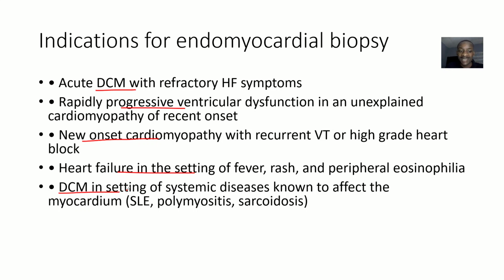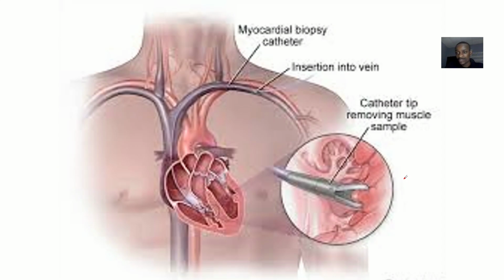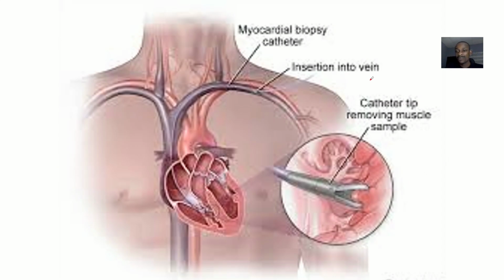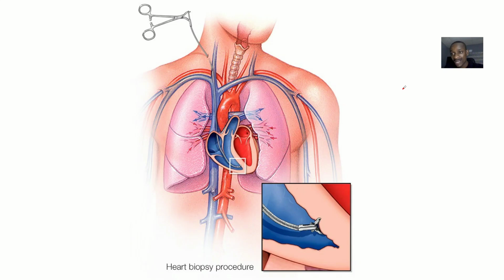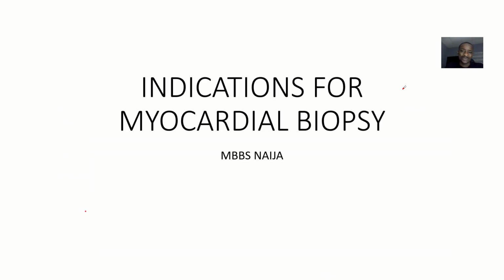Indications for Myocardial or Endomyocardial Biopsy (Heart Biopsy)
Indications for Myocardial or Endomyocardial Biopsy:

1. Unexplained cardiomyopathy or heart failure
2. Suspected myocarditis or inflammatory cardiomyopathy
3. Cardiac transplantation evaluation
4. Rejection monitoring after heart transplantation
5. Unexplained ventricular arrhythmias
6. Suspected cardiac sarcoidosis
7. Suspected cardiac amyloidosis
8. Unexplained restrictive cardiomyopathy
9. Suspected giant cell myocarditis
10. Research purposes

Endomyocardial biopsy is specifically indicated for:

1. Evaluation of cardiac allograft rejection
2. Diagnosis of myocarditis or inflammatory cardiomyopathy
3. Diagnosis of cardiac sarcoidosis
4. Diagnosis of cardiac amyloidosis

Myocardial biopsy can be performed using various techniques, including:

1. Endomyocardial biopsy (EMB) - through a catheter inserted in a vein
2. Open surgical biopsy - during cardiac surgery
3. Percutaneous needle biopsy - through the chest wall

Biopsy samples are examined for:

1. Histopathology
2. Immunohistochemistry
3. Electron microscopy
4. Molecular analysis (e.g., PCR, genetic testing)

The information obtained from myocardial or endomyocardial biopsy helps guide diagnosis, treatment, and management decisions.